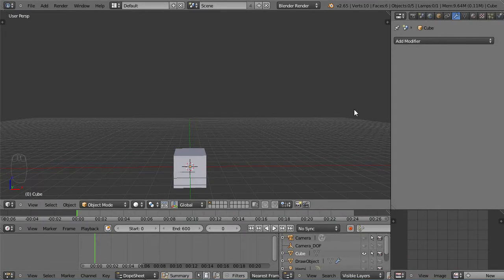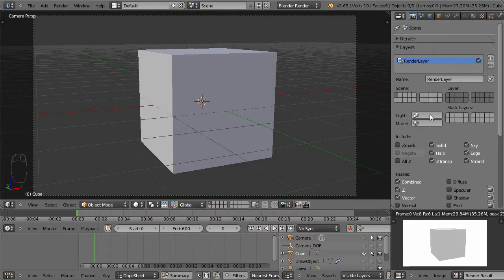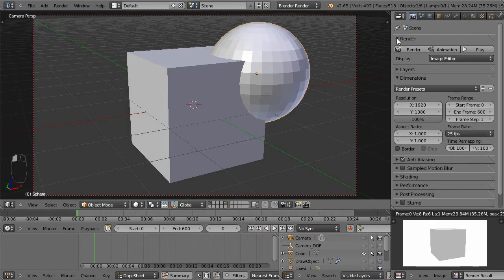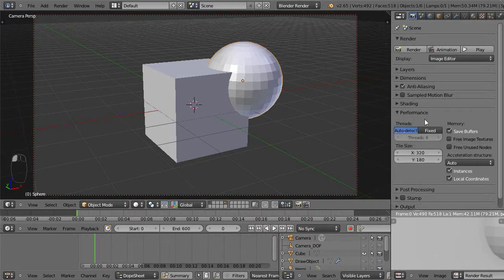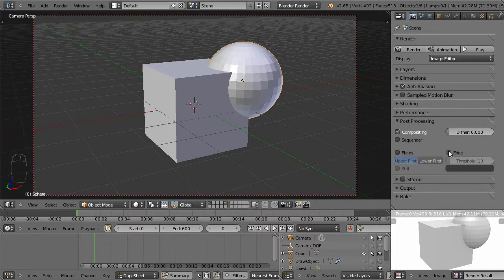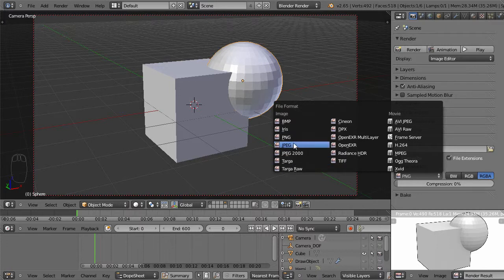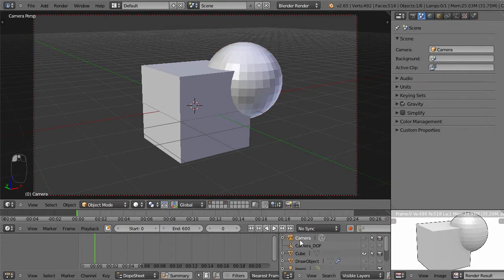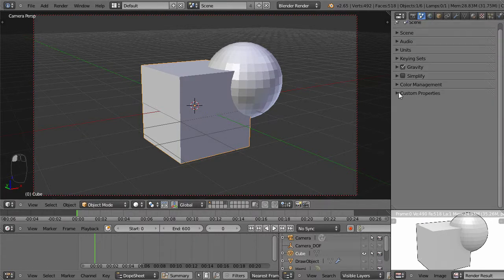LBN11 Render Panel In Blender